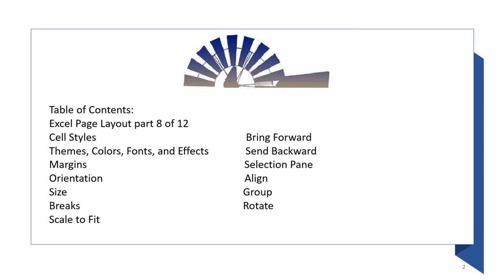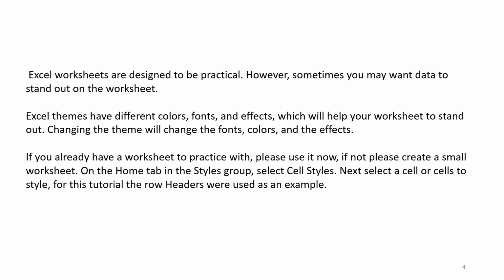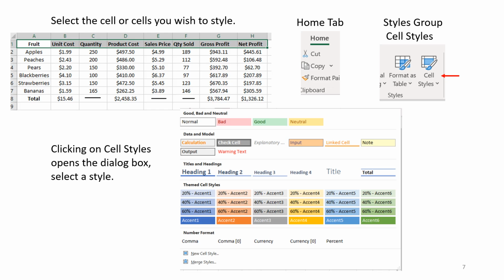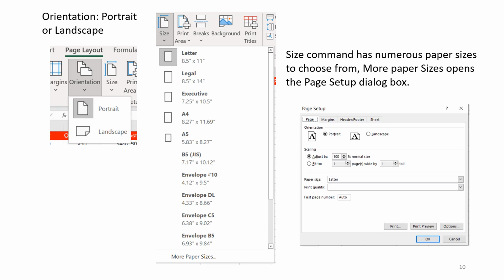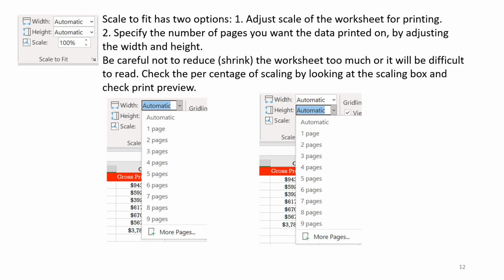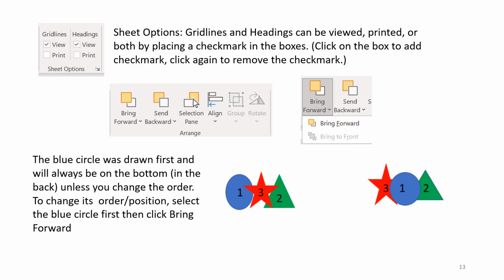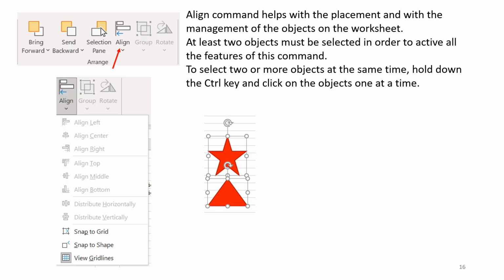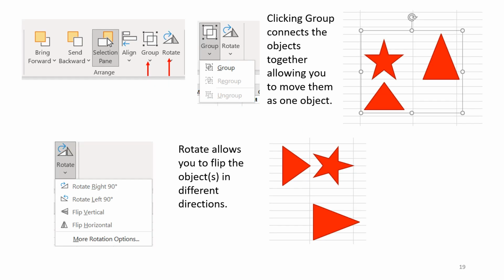Excel 365 pt 8 Page Layout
Table of Contents part 8 of 12: Excel Page Layout, Cell Styles, Bring Forward,
Themes, Colors, Fonts, Effects, Send Backward, Margins, Selection Pane, Rotate, and Scale to Fit